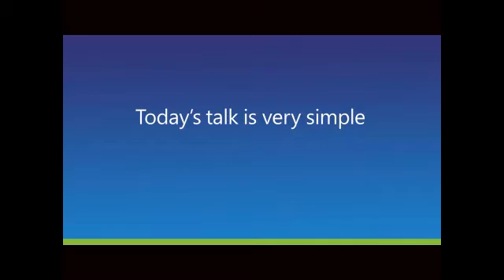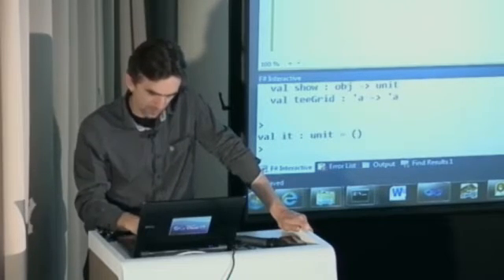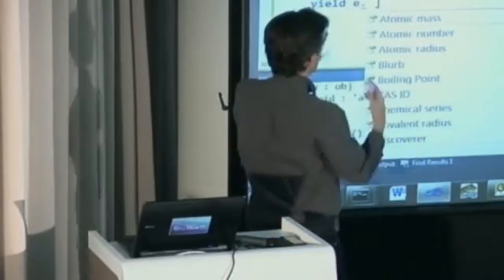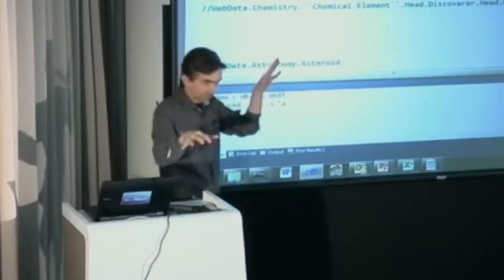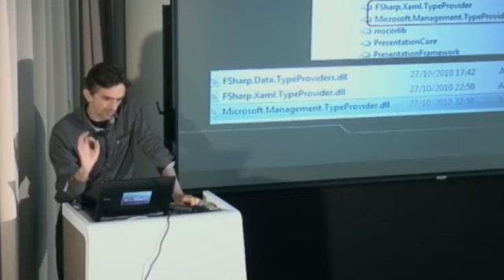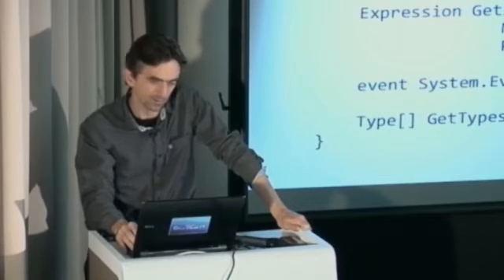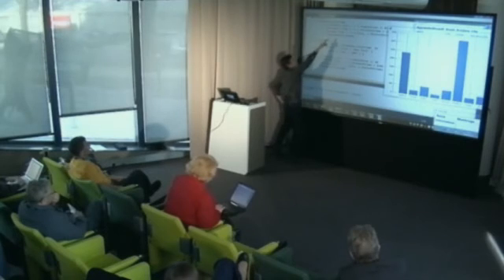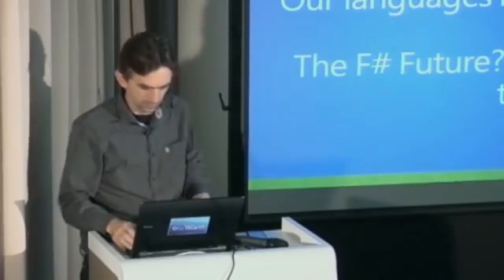Programming in the Era of Cloud, Data and Devices, F# 3.0 Information Rich Programming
Advances in programming languages are placing powerful, programmatic problem-solving tools in the hands of analytical programmers, But programming today exhibits a voracious appetite for information, and, even though our languages are wonderfully interoperable, they are in many ways information sparse. There is always with an impedance mismatch between the inner world of the language and the outer world of known services and data sources. Fluency here can achieve wonders in simplifying the modern programming problem. At the same time, data in the web is transitioning from adhoc to professional services, with a range of access options from free to service-guaranteeed. This track will look at themes in data and services on the web, and the languages and techniques we can use to consume it.